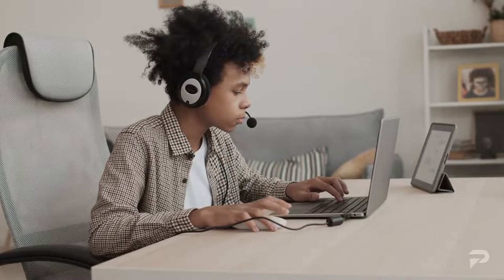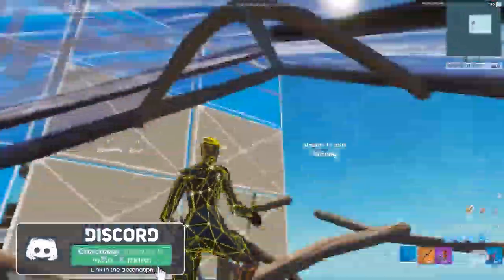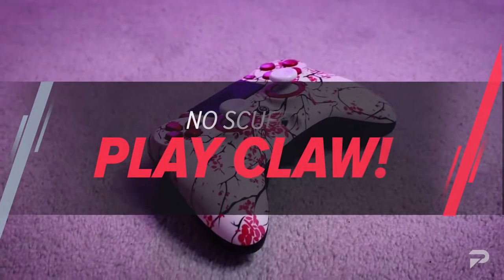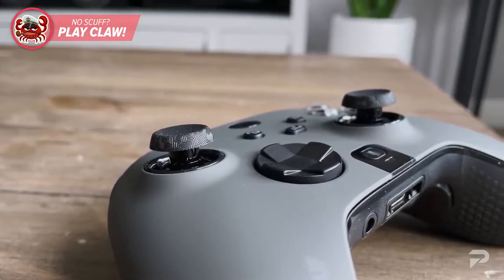How To BECOME A FORTNITE MASTER